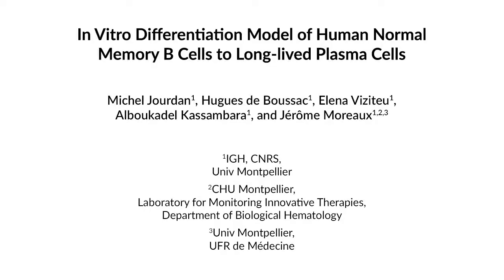Memory B Cells Differentiation to Long-lived Plasma Cells | Protocol Preview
In Vitro Differentiation Model of Human Normal Memory B Cells to Long-lived Plasma Cells -  a 2 minute Preview of the Experimental Protocol

Michel Jourdan, Hugues de Boussac, Elena Viziteu, Alboukadel Kassambara, Jérôme Moreaux
Univ Montpellier, IGH, CNRS; CHU Montpellier, Laboratory for Monitoring Innovative Therapies, Department of Biological Hematology; Univ Montpellier, UFR de Médecine;

Using multi-step culture systems, we report an in vitro B cell to plasma cell differentiation model.